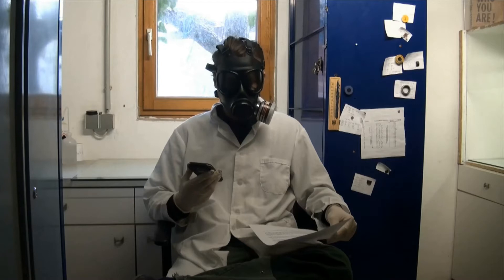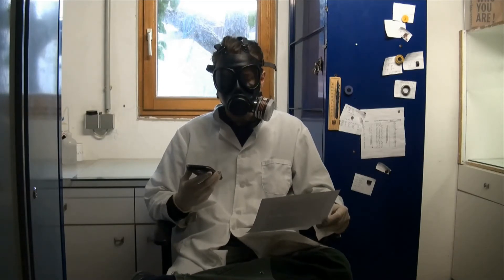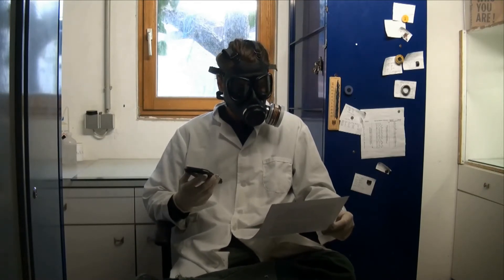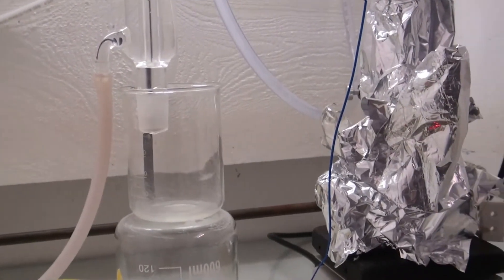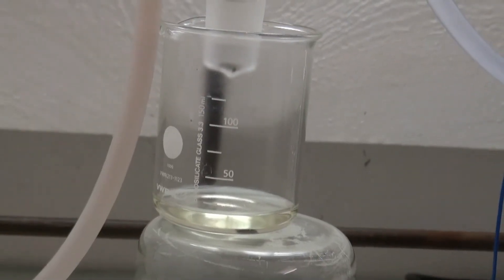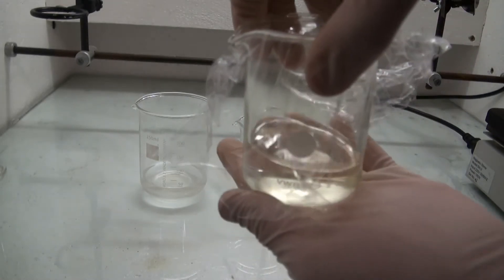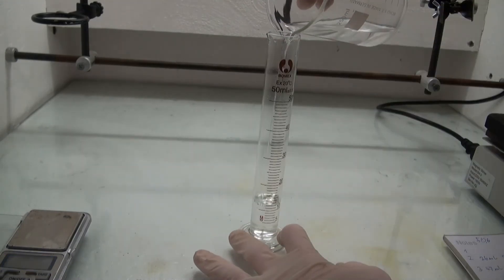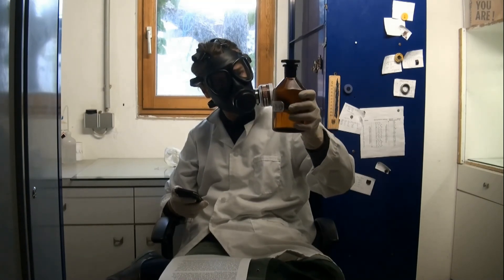Concentrating nitric acid by fractional distillation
In this video i concentrated 40% nitric acid to 68% nitric acid by fractionally distilling it